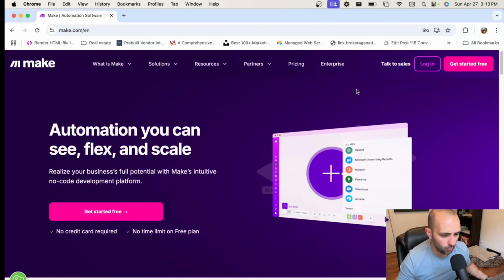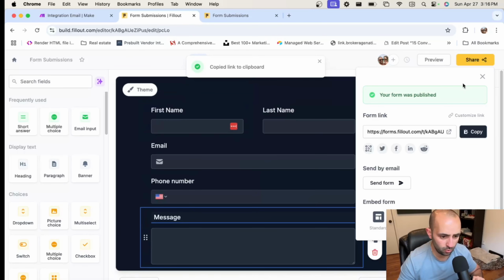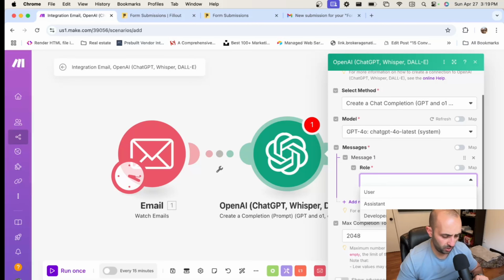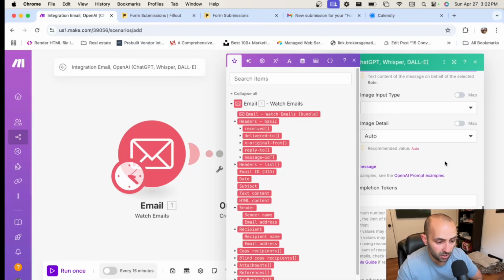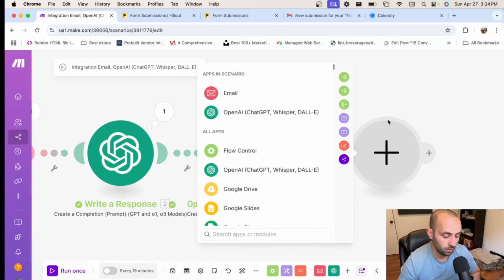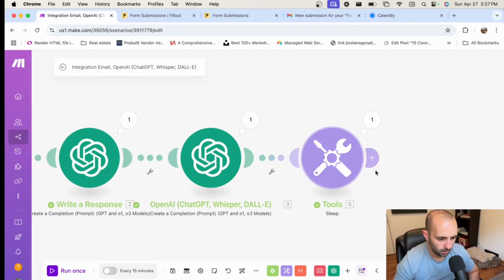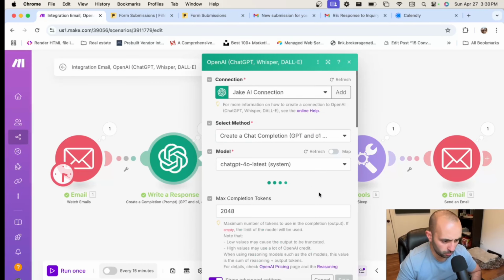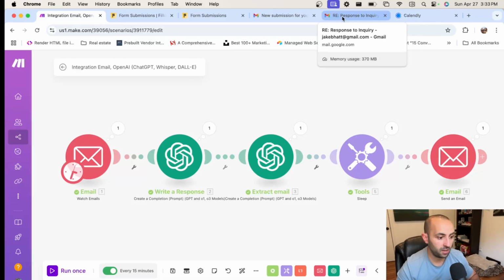Auto-Reply & Auto-Book Leads with AI While You Sleep (No Code Step By Step Tutorial)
📘 Get the Free AI Automation Blueprint
Build your own lead reply system with Make.com + OpenAI

Chapters
00:00 Introduction
00:45 Creating the Scenario
01:37 Watching Your Inbox for Form Submissions
02:01 Create a Form with Fillout.com
03:32 Turn On Form Notifications
04:41 Set Up Watch Emails Module
05:15 Connect OpenAI & Prompt
07:40 Get Your Calendar Link
08:25 Get Your Leads on a Call
09:32 Extract the Email Address
11:40 Make It More Human-Like
12:50 Give AI an Example Response
14:50 Send the Email with AI
17:15 Convert the Email to HTML
18:39 Now You Have an AI Inbox

How many leads have slipped through the cracks this week?
Buried in your inbox, unanswered, forgotten. Every missed reply is a lost opportunity—and a lost sale. But what if you could automatically respond to leads, write smart replies, and even book calls while you sleep?

In this free no-code tutorial, I’ll show you how to build a powerful automation using Make.com + AI that:

✅ Watches your inbox for new leads
✅ Writes personalized replies using ChatGPT
✅ Automatically sends your calendar link to book calls
✅ Works completely on autopilot—no code required

Perfect for freelancers, agencies, and service providers who want to save time, convert more leads, and never miss a sale again.

🧠 What You’ll Learn:

How to monitor your inbox using Make.com
How to use OpenAI to craft human-like responses
How to auto-send your calendar link & book calls instantly
How to build the full system without writing a line of code

🚀 Start booking leads in your sleep with this plug-and-play automation!